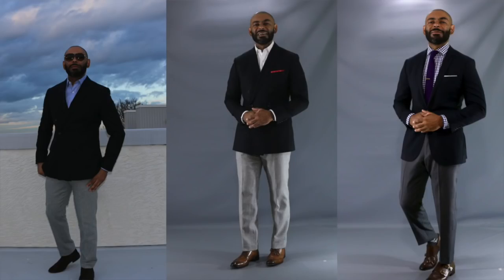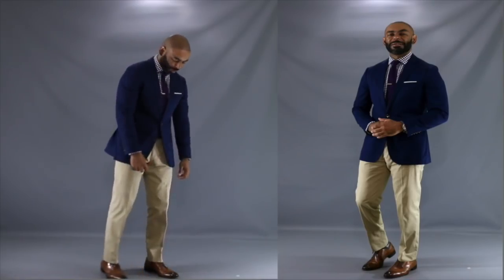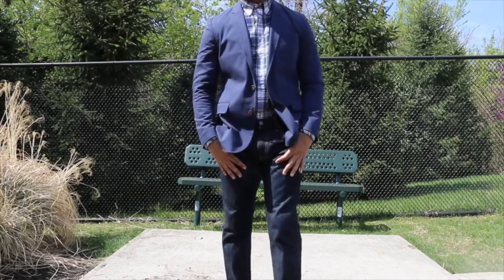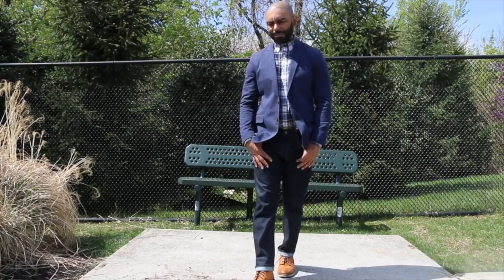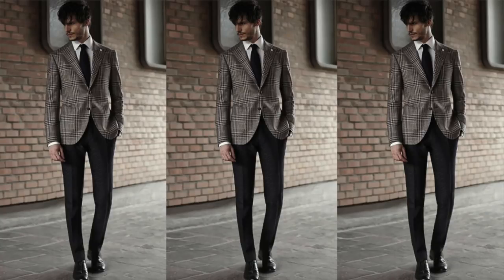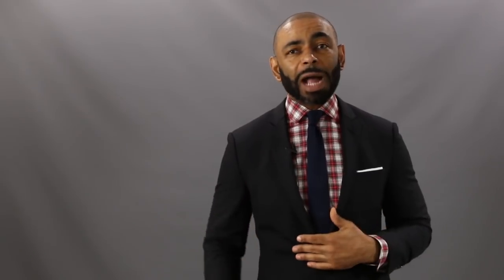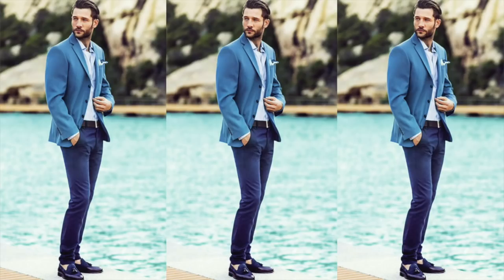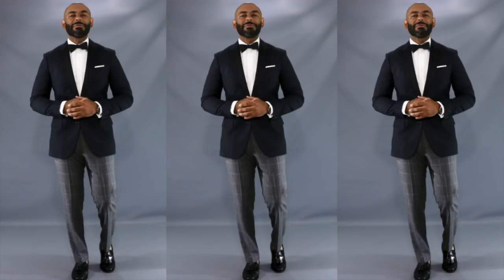10 Best Blazer And Trouser Combinations/How To Match Blazers And Trousers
In this video, Jeff from The Style O.G. discusses his picks for the 10 best blazer and trouser combinations. He talks about how men can match blazers and trousers.